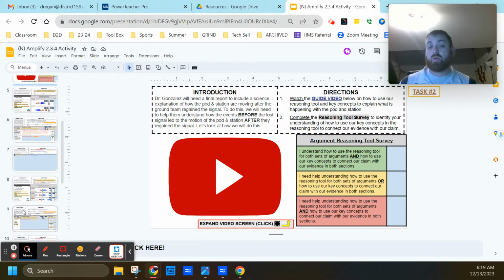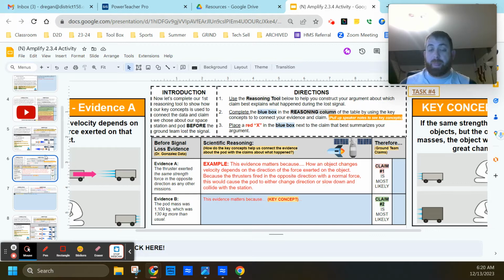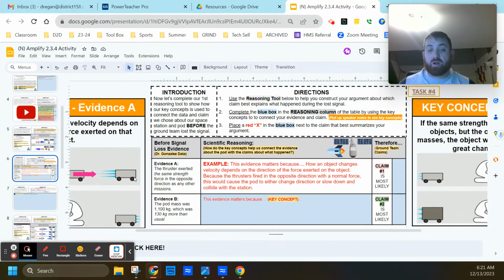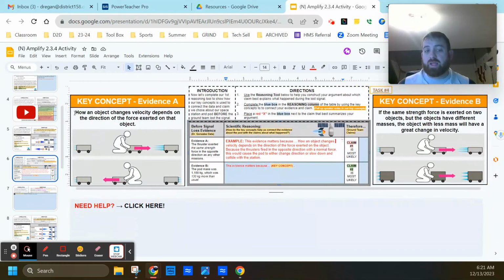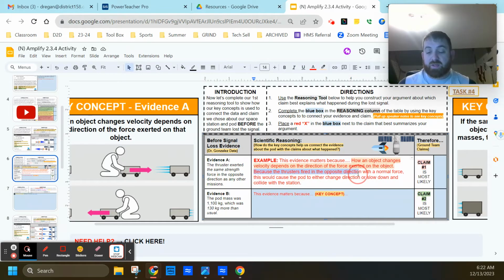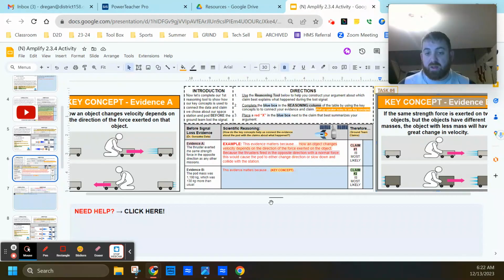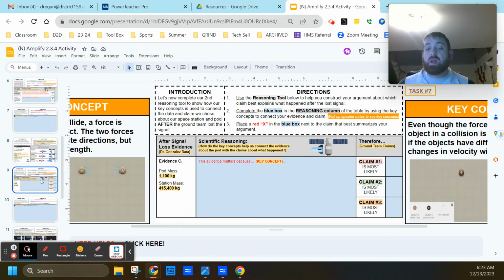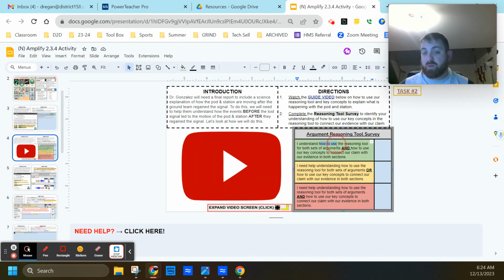VIDEO GUIDE: Space Pod & Station Argument -Reasoning Tool